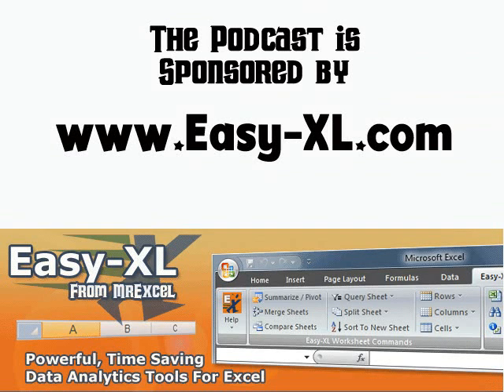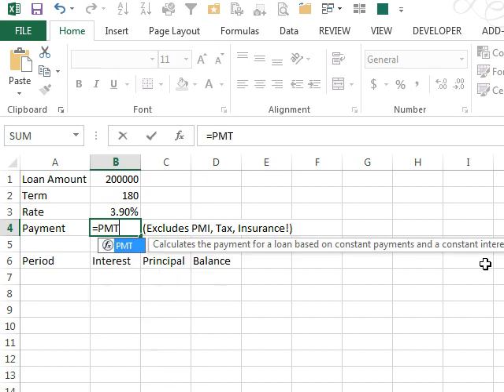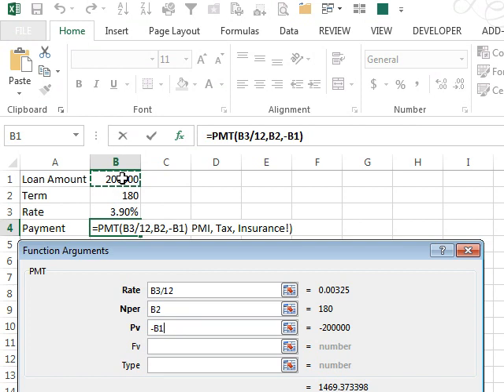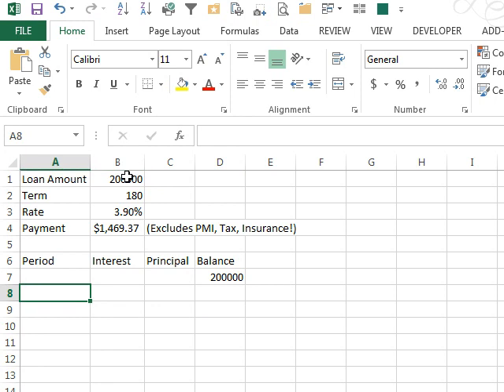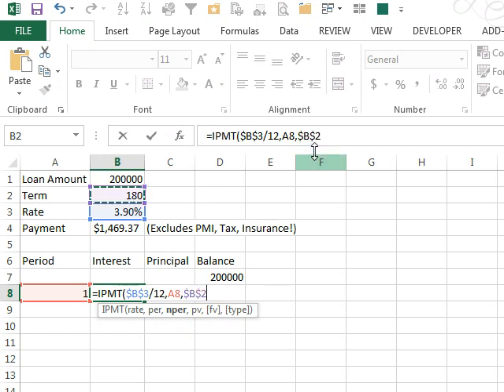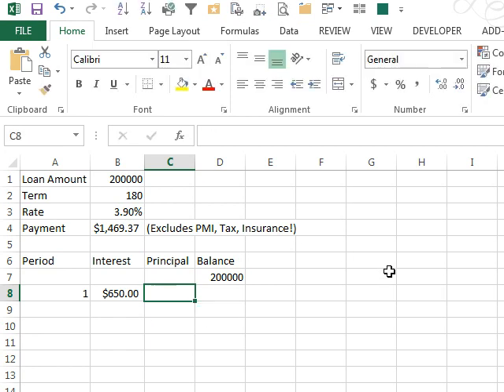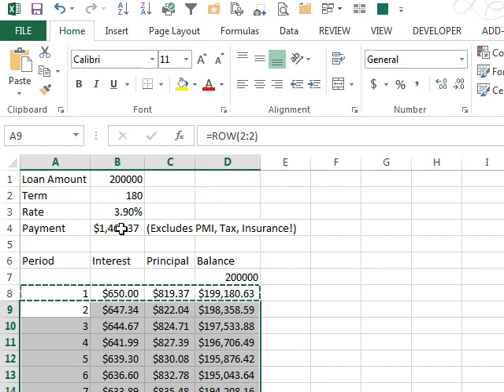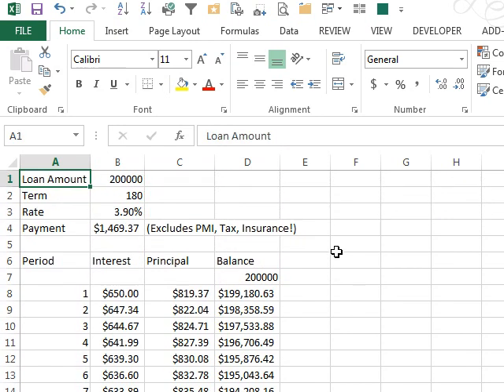Excel - Loan Amortization Table: Episode 1664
Microsoft Excel Tutorial: How to Calculate Loan Payments and Create Amortization Tables in Excel | MrExcel Podcast.

Welcome to another episode of the MrExcel podcast. In this episode, we will be discussing loan amortization tables in Excel. With spring approaching, it's the perfect time to brush up on your knowledge of Excel's tools for calculating loans and amortization tables.

Let's start with a simple example. Say we have a loan amount of $200,000 to be paid over 15 years with a fixed interest rate of 3.9%. We want to calculate the monthly payments using the PMT function. This can be a bit confusing, so I recommend using the Insert Function wizard to guide you through the process. Remember to divide the interest rate by 12 and use the negative value for the present value to get the correct payment amount.

It's important to note that the PMT function does not include PMI, tax, and insurance. So, if you want to factor those in, you will need to adjust your calculations accordingly. You can also use the PMT function to explore different scenarios, such as a 30-year loan, to see how the payment amount changes.

Now, let's move on to calculating the amortization table. This table shows the breakdown of each payment into interest and principal, as well as the remaining balance after each payment. To get started, we need to calculate the interest and principal for each period. Instead of manually entering the numbers, we can use the ROW function to automatically generate the numbers 1, 2, 3, and so on. Then, we can use the IPMT and PPMT functions to calculate the interest and principal for each period.

To make things easier, we can copy these formulas down to the remaining rows. However, if we change the loan term to 30 years, we will need to copy the formulas again. To avoid this hassle, we can use IF statements to only show the calculations for the number of periods specified in the loan term. But for a quick and simple amortization table, copying the formulas is a great option.

I hope this episode has helped you understand how to use Excel to calculate loan payments and create amortization tables. Thank you for tuning in to the MrExcel podcast, and be sure to join us next time for more Excel tips and tricks.

Table of Contents:
(00:00) Loan Amortization Table
(00:13) Excel Tools for Calculating Loans and Amortization Tables
(00:23) Loan Calculation Using the PMT Function
(00:35) Confusion with PMT Function and Insert Function Wizard
(00:48) Adjusting Interest Rate and Number of Payments
(01:00) Calculating Amortization Table
(01:17) Reminder about Exclusions from Payment Amount
(01:32) Calculating Amortization Table
(01:42) Beginning Balance and Interest/Principal Calculation
(02:00) Using ROW Function and IPMT Function
(02:18) Calculating Principal with PPMT Function
(02:55) Copying Formulas for Entire Table
(03:13) Adjusting for Different Loan Terms
(03:38) Clicking Like really helps the algorithm

This video answers these common search terms:
Amortization table calculation
Excel tools for calculating loans and amortization tables
Insert Function wizard
Interest and principal calculation for each period
Interest rate per period
Loan Amortization Table
Loan term and balance adjustments
Monthly payment calculation (P payment)
Monthly payments calculation (PMT)
MrExcel podcast
Present value (PV)

In the United States, Spring season is traditionally the New Home buying season. The question is: "Have you ever wanted to learn how to calculate a loan payment on your own?" Today, in Episode #1664, Bill shows us how to calculate loan payments on the Loan Amount as well as a monthly breakdown over the life of the loan using Excel 2013.

...This episode is the video podcast companion to the book, "Learn Excel 2007 through Excel 2010 from MrExcel". Download a new two minute video every workday to learn one of the 512 Excel Mysteries Solved! and 35% More Tips than the previous edition of Bill's book!